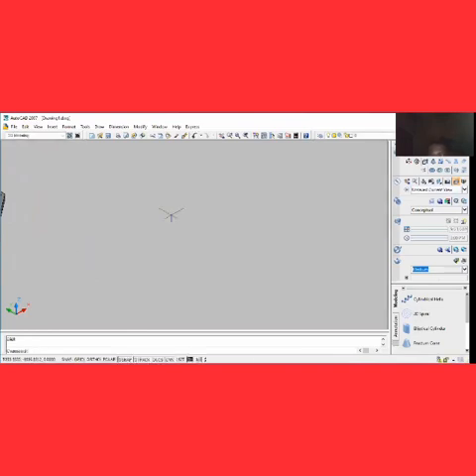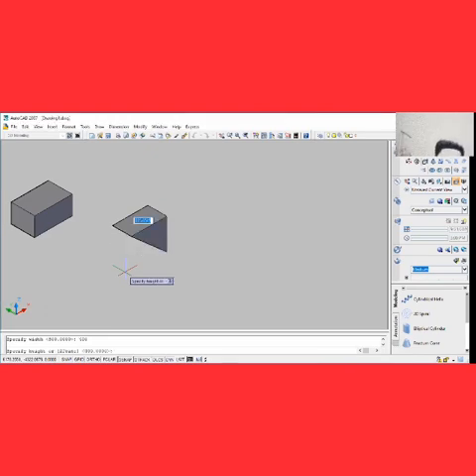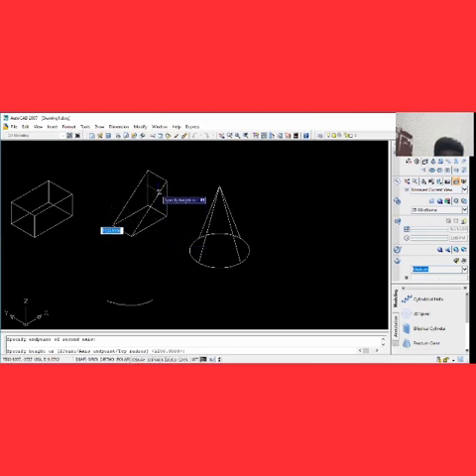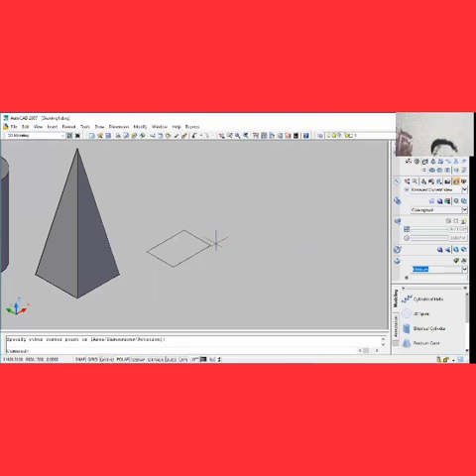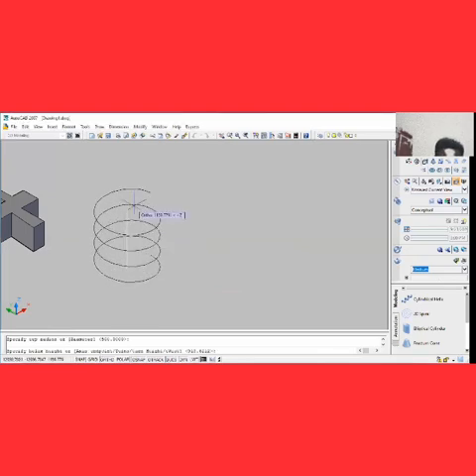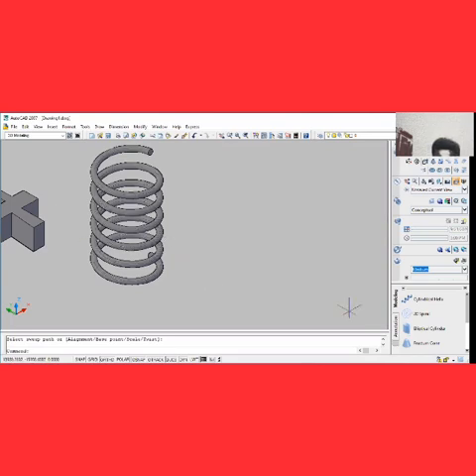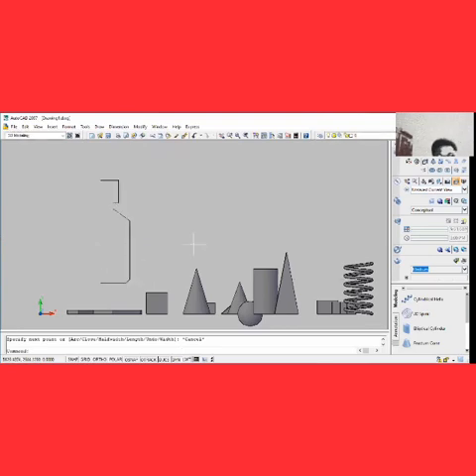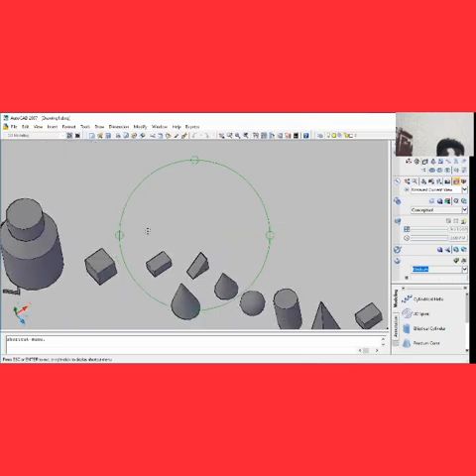3D modelling command tools in autocad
3D modelling command tools